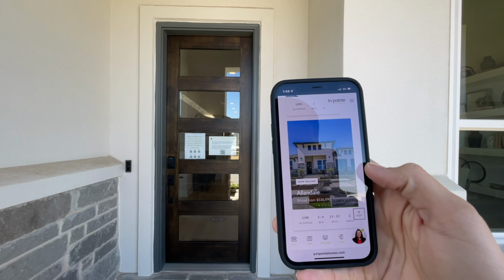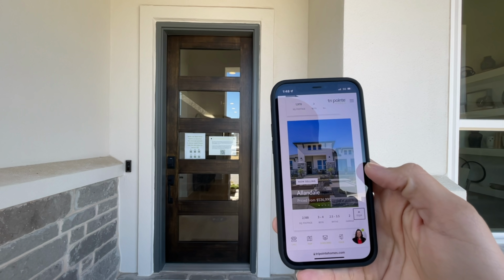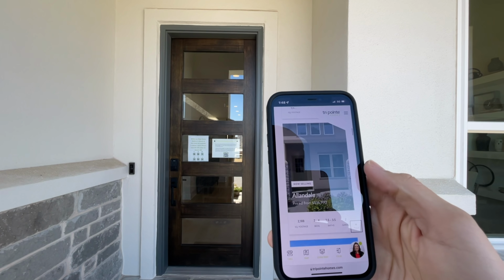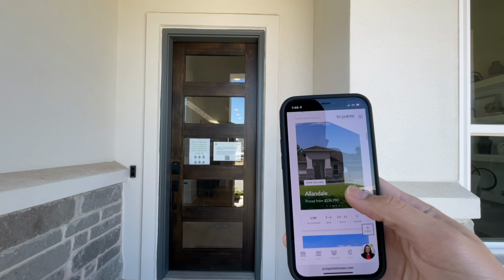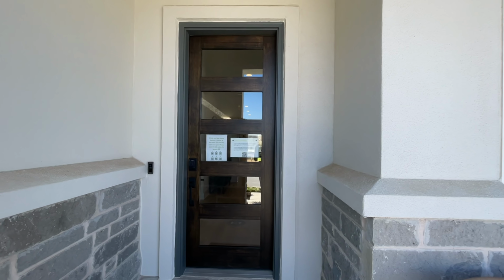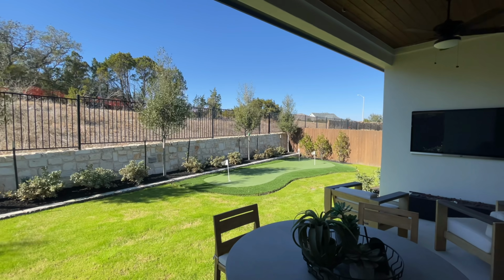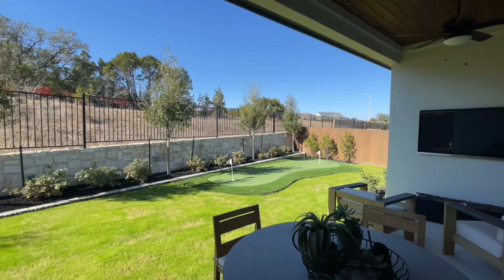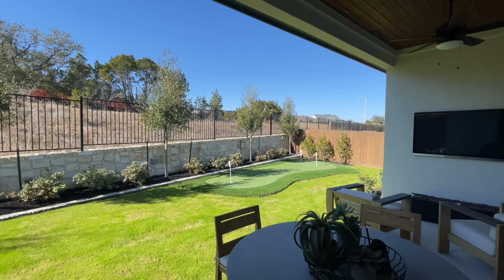MODERN ONE STORY MODEL HOUSE TOUR NEAR AUSTIN TEXAS | 3-4 Bed | 2.5-3.5 Bath | 2188 SqFt | $536,990+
God bless, you all. Firstly I want to remind everyone. That Jesus Christ Loves you! (Romans 10:9-10) This page is dedicated to spreading the Gospel while showcasing beautiful properties across Texas and helping YOU find your new home.

Schedule a Buyers Consultation Call 📞

TRI POINT

* The Base Price (BP) provided us for the featured floor plan with the builders standard features without upgrades. Model homes will have upgrades that will increase the price of the floor-plan above the base price. Also the furniture and decorations shown in the video are for show and not for sale.

• The home in the video is intended to showcase the builders product in the community, The advertised starting price does not include lot premiums, upgrades and/or options.